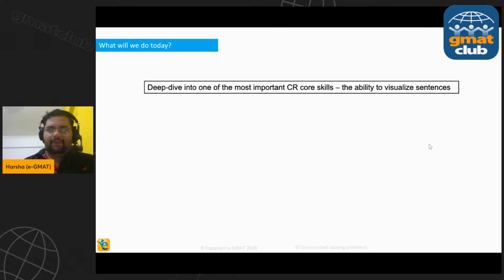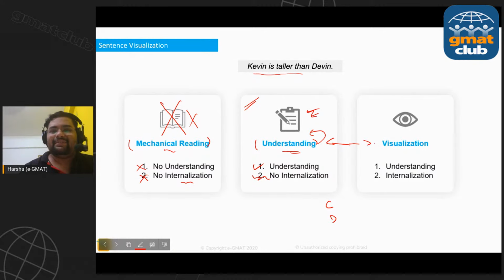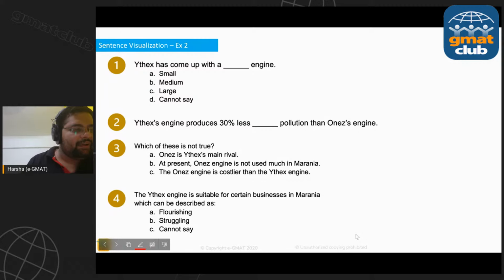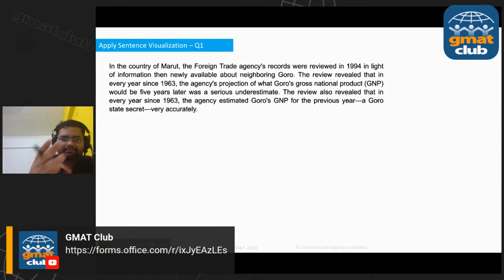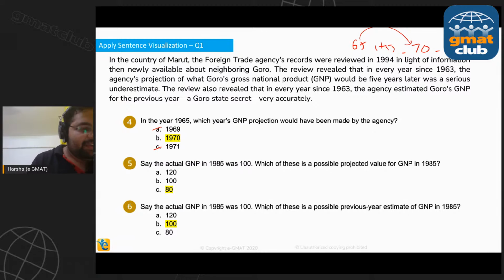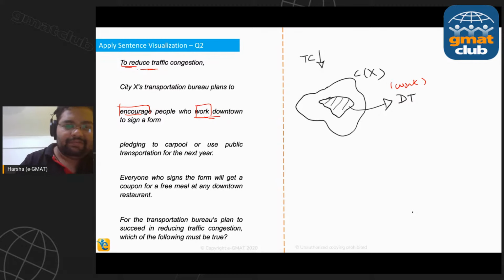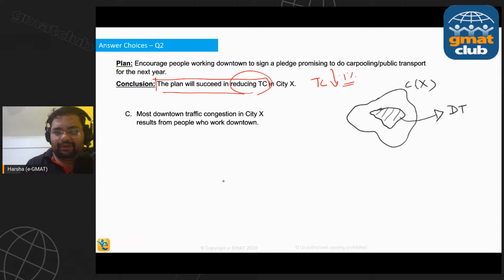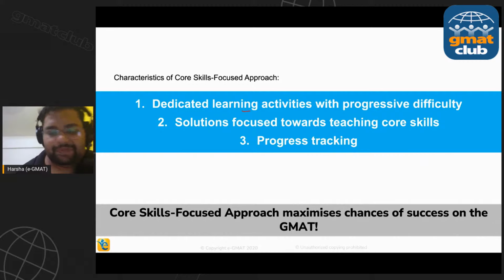Learn the Ultimate Core Skill to Crush GMAT Critical Reasoning | GMAT Verbal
Have you ever wondered why some folks ace GMAT Critical Reasoning with minimal effort, whereas some others practice, practice, and then practice some more without really seeing much improvement? Why does such a difference exist?
The answer to the above conundrum lies in two words – Core Skills.
For a small number of us, these core skills already exist. Just brushing up on concepts and practicing questions does the trick.
But for most of us, these core skills must be built to the needed level to ace GMAT CR.

Our upcoming session titled “Learn the Ultimate Core Skill to crush GMAT Critical Reasoning” will give you an insight into what is arguably THE most important of all these core skills – your ability to visualize sentences.
In this session, you will solve questions, yes. But you will also see how the ability to visualize sentences correctly impacts how you solve the question.
You will also find out how you should go about building such core skills so that you can crush GMAT CR.